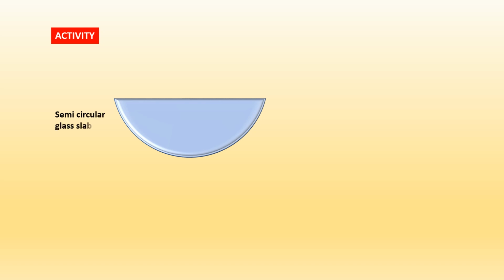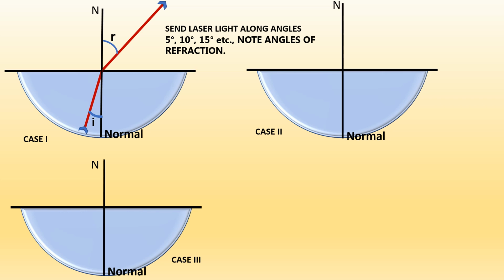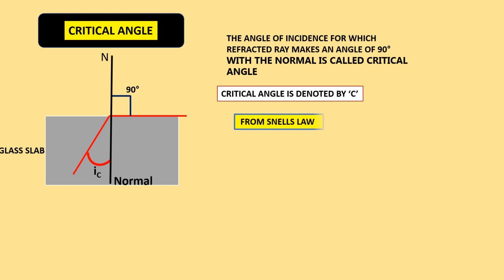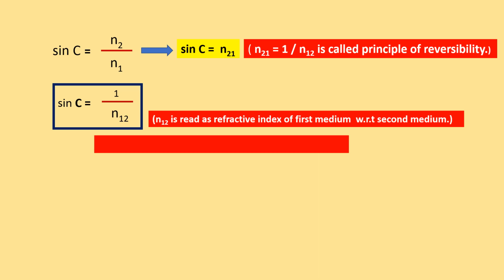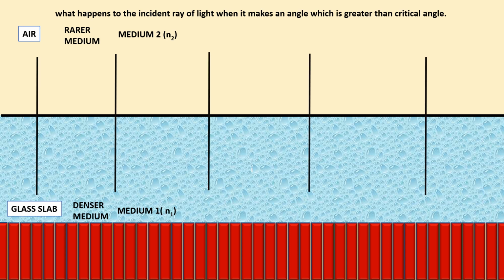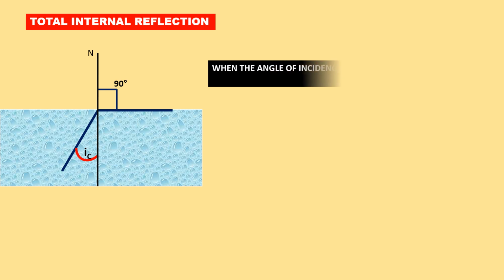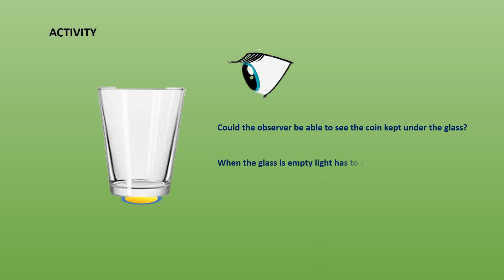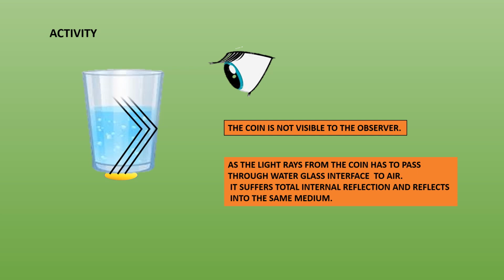Total internal reflection and critical angle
critical angle and total internal reflection are explained through pretty good animation.students can easily understand.